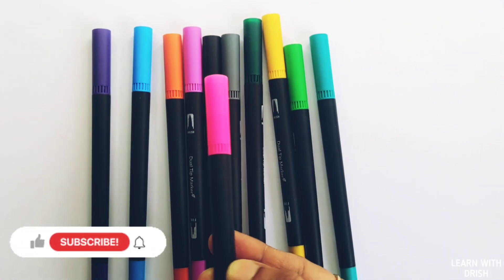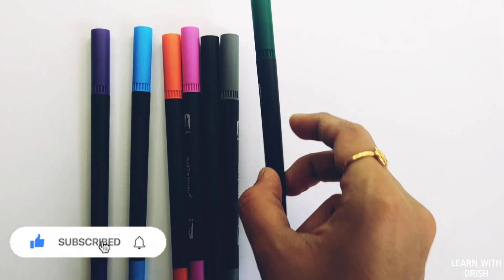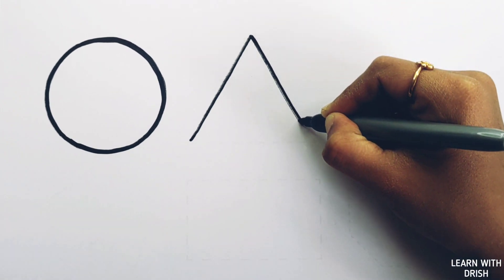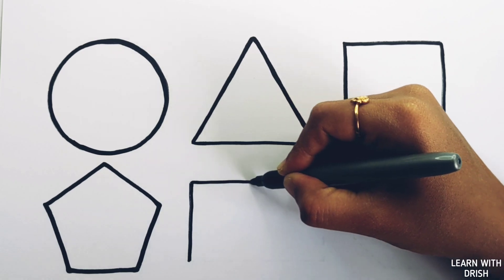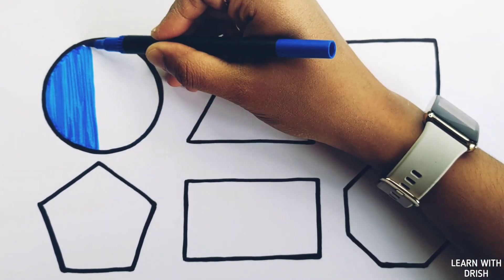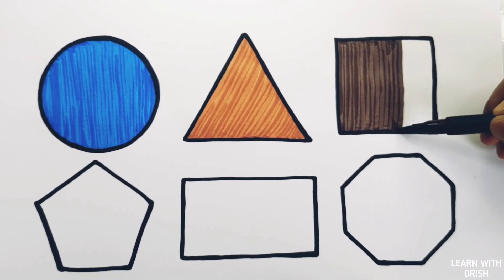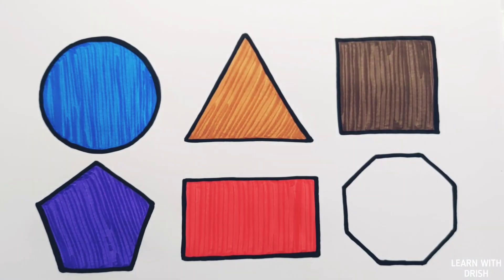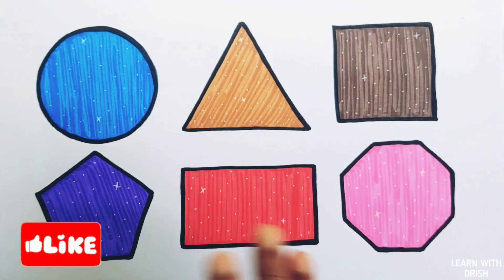Shapes for kids, Learn 2d shapes, colors, abc song | Preschool Learning for toddlers